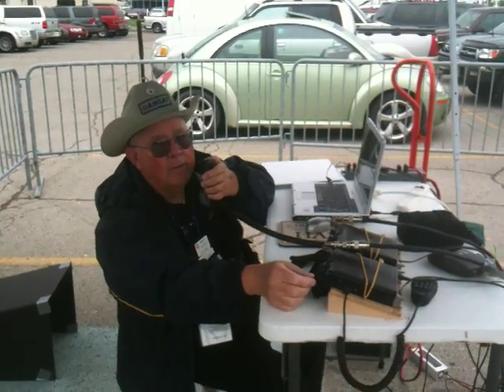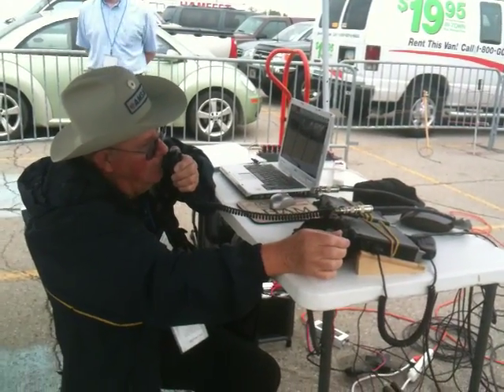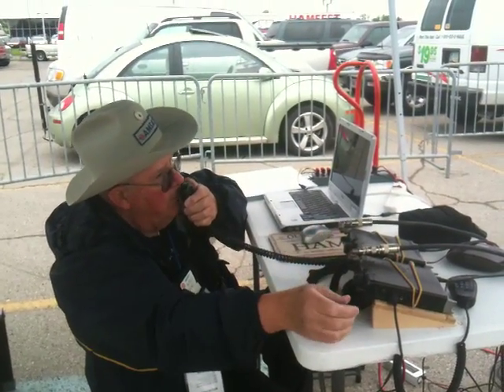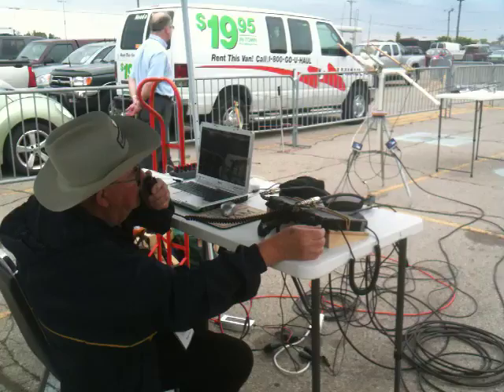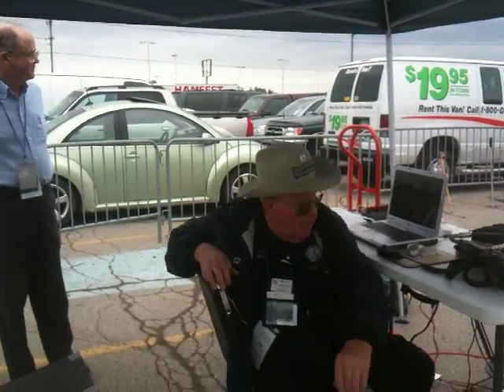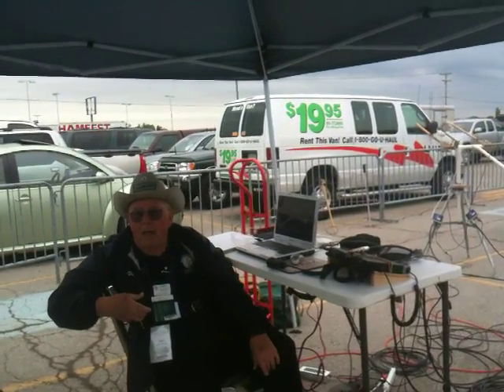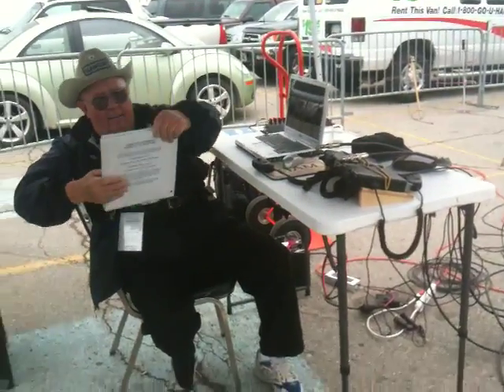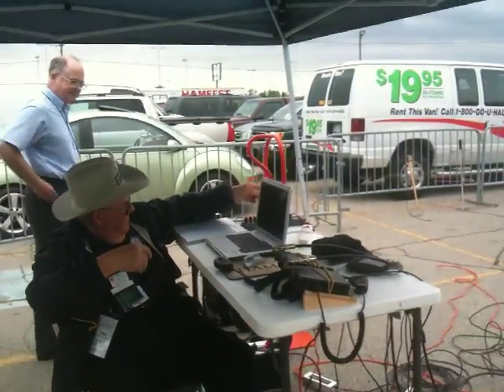AMSAT Hamvention 2010 Demo AO-7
Early Sunday morning Kieth Pugh W5IU from AMSAT worked several stations on AO-7.   This satellite was launched 15 November, 1974 and is still in limited service today.  Its large footprint offers many DX opportunities.  Assisting Keith is Alan Biddle, WA4SCA on antenna.  Keith not only ran the demo station during the entire 3 day event he provided all the equipment!